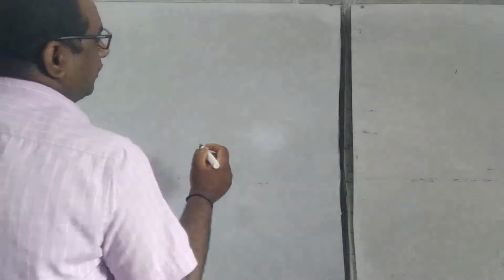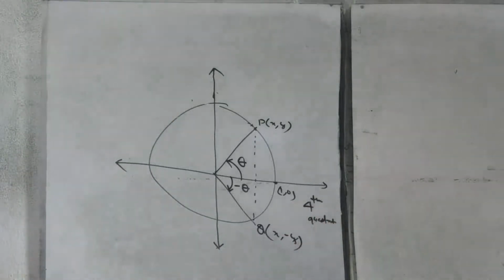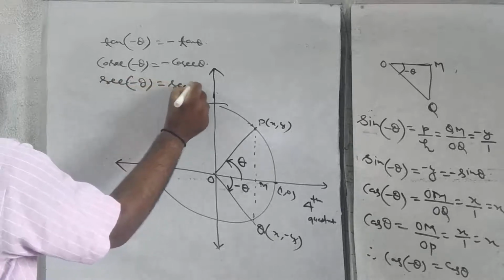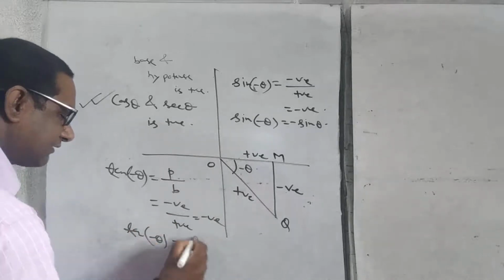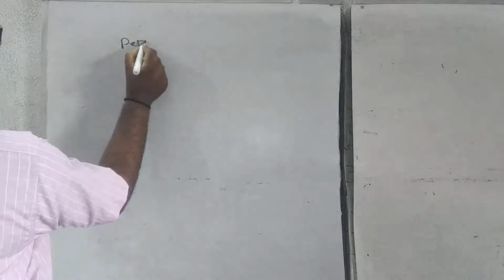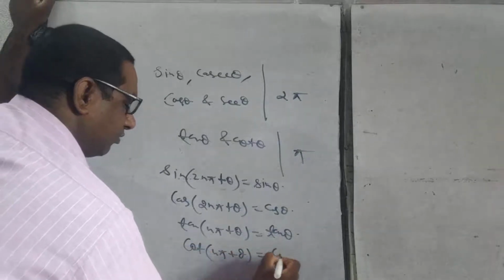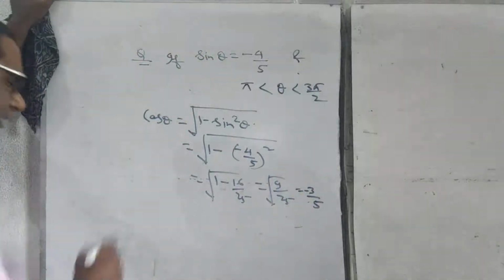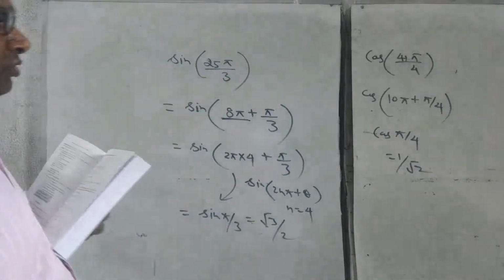Trigonometry- class 11th(Concept of Negative Angle)